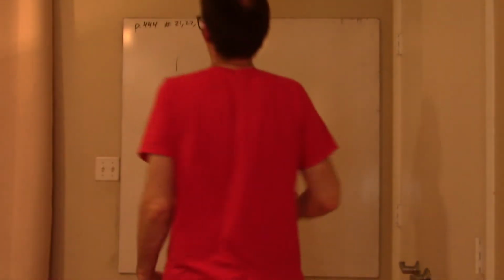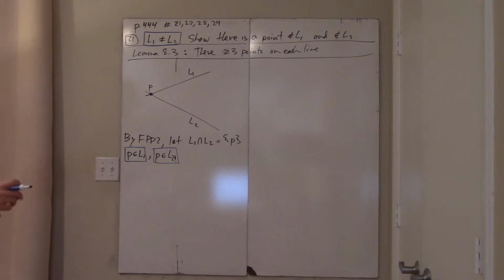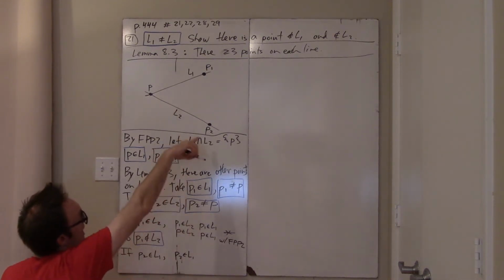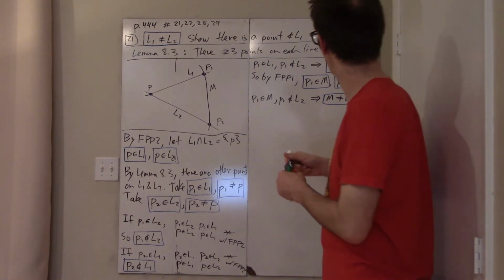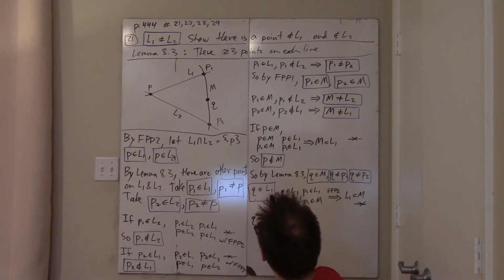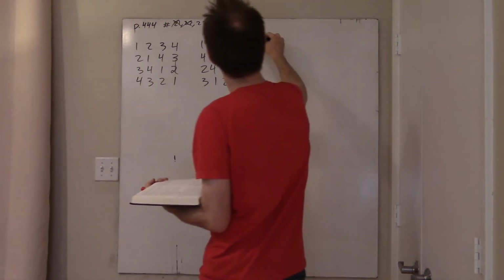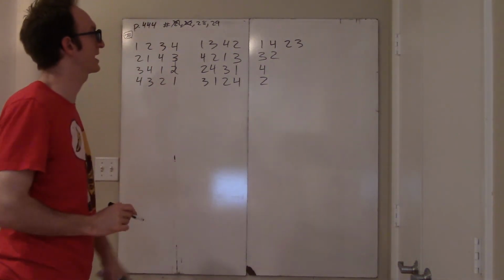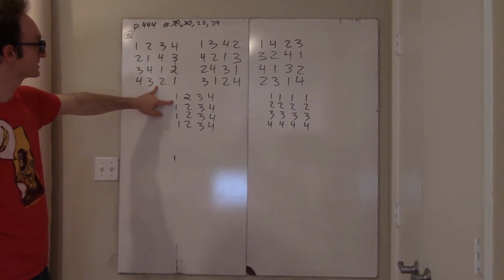Discrete Math - Going over the HW on the FPP - Part 1 of 3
Discrete Math - Rose - MBHS - Blair - Going over the HW on the Finite Projective Plane and Conversion to/from mutually othogonal Latin squares - p. 444 #21, 22, 28, 29 - 04/30/2020 - Part 1 of 3